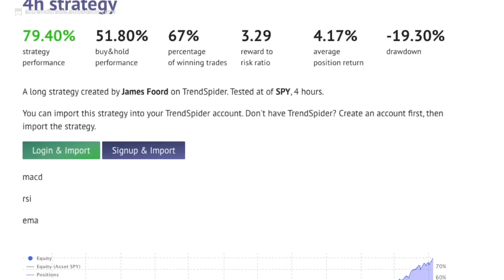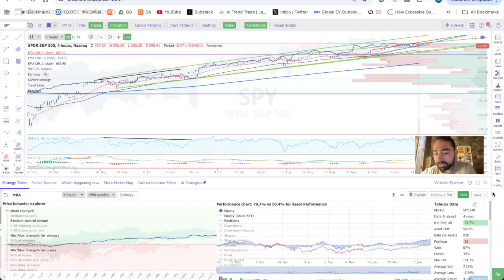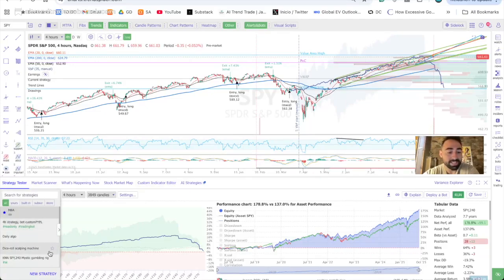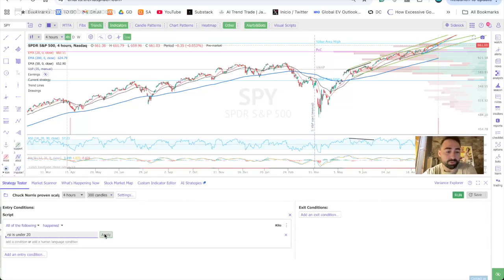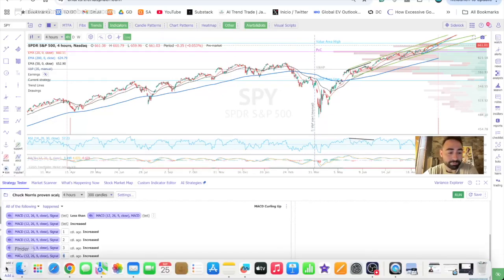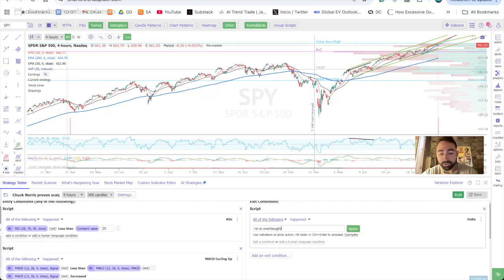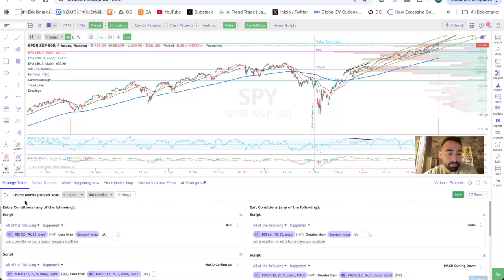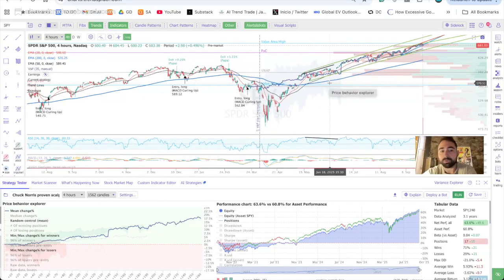How I Built A Market Beating Algorithm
Step-by-Step Guide on how I built a market-beating algorithm using AI